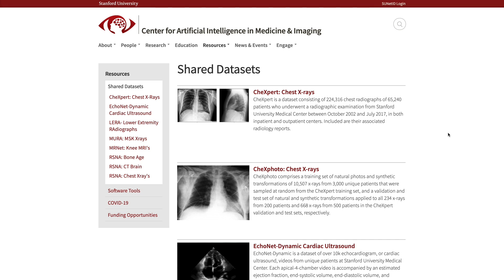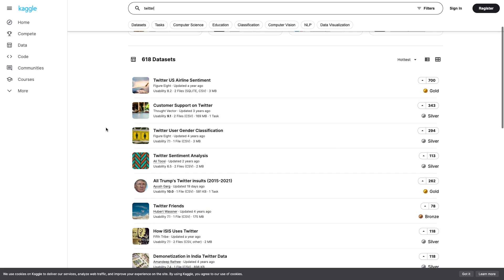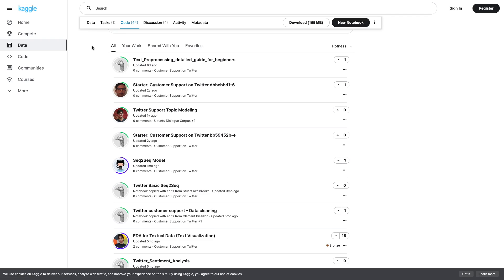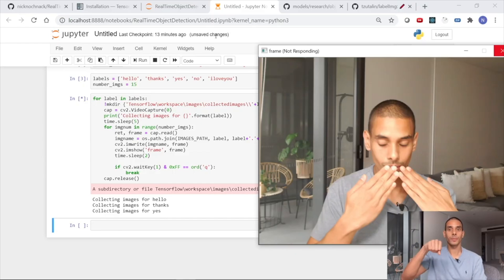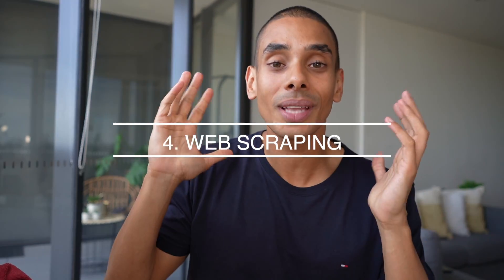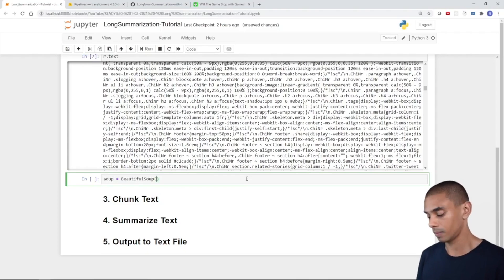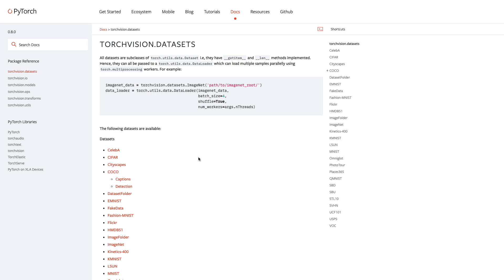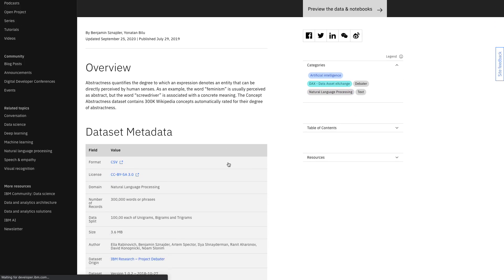5 FREE Machine Learning and Data Science Datasets for Your Next Experiment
Finding data for a data science project can be hard...

WHAT?!

There's so much FREE and readily available data for data science and machine learning experimentation out there...

you just need to know where to look!

In this video we'll go through 5 FREE and Easy To Access datasources that you can use for your next data science or machine learning project. These data sources have tens of thousands of different datasets that can be used in any language whether it be Python, Javascript, C++, Swift or Go. You name it, start here and you won't be disappointed.

Datasets
1. University Datasets

2. Kaggle

3. Webcam or Phone Image Collection Code

4. Web Scraping Code (Section 2)

5. Open Source and Company Datasets

Happy coding!
Nick